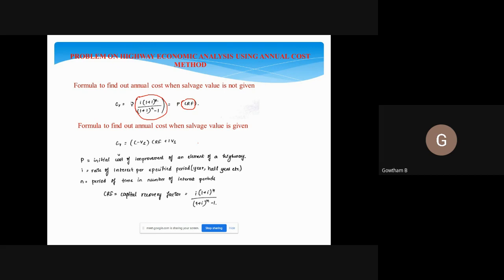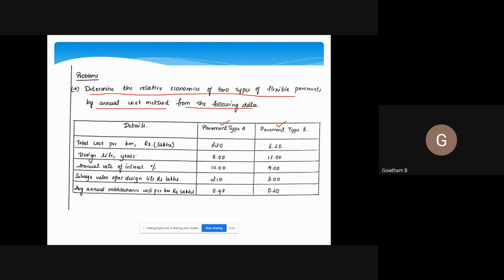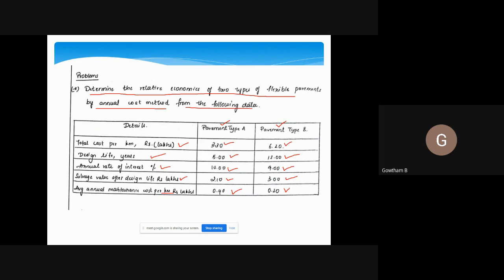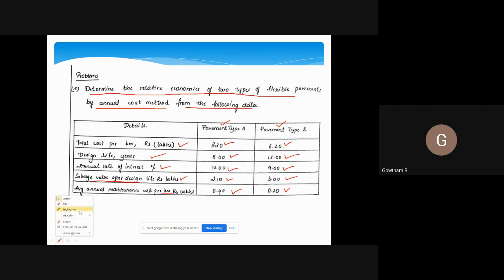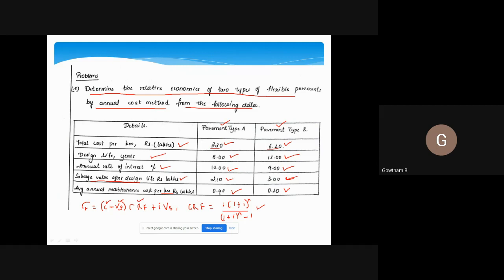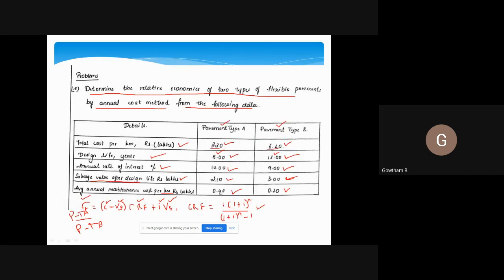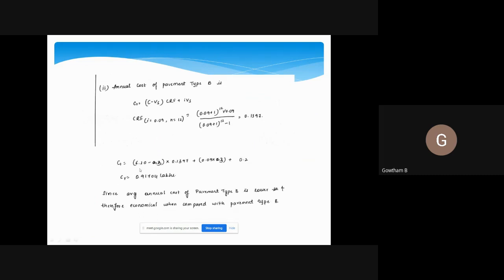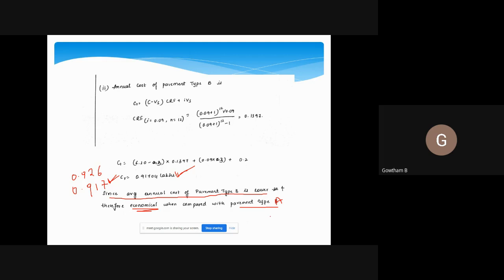Module 5 HE part 3